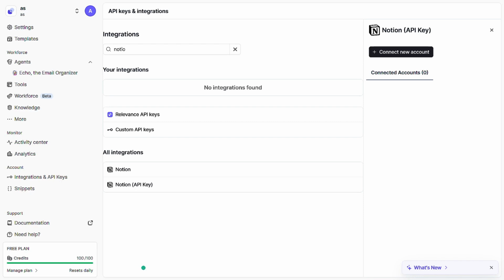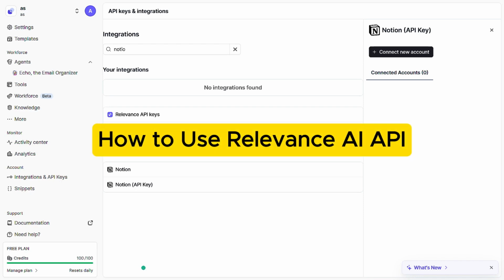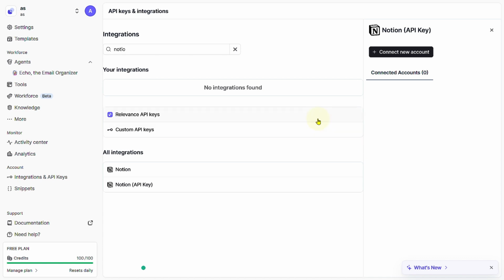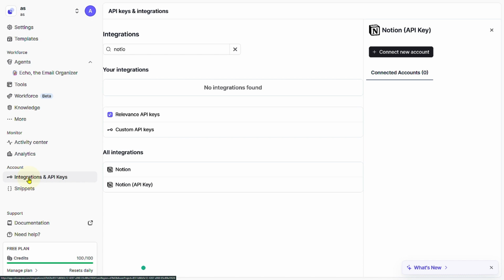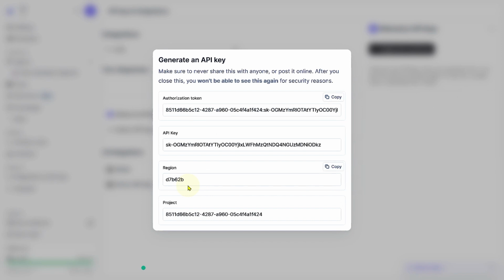How to Use Relevance AI API in 2025 | Step-by-Step Tutorial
How to Use Relevance AI API is a detailed step-by-step tutorial designed to help you unlock the full potential of the powerful Relevance AI API. In this video, you’ll learn how to integrate the Relevance AI API into your applications, automate data processing, build intelligent AI workflows, and manage vector databases with ease.

This tutorial covers everything from API authentication, making requests, handling responses, to deploying AI-powered features like embedding models, search algorithms, and workflow automation. Whether you’re a developer or a no-code enthusiast, this video simplifies the process of working with the Relevance AI API for building scalable AI systems.

Explore how the Relevance AI API enhances your AI projects by enabling fast, smart, and efficient data interactions and automation, helping you create advanced AI tools without complexity.